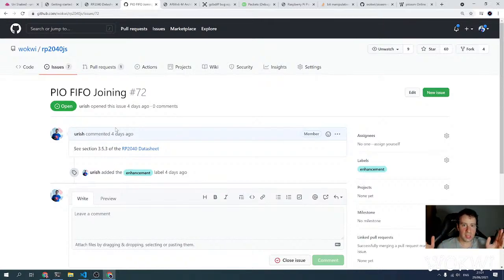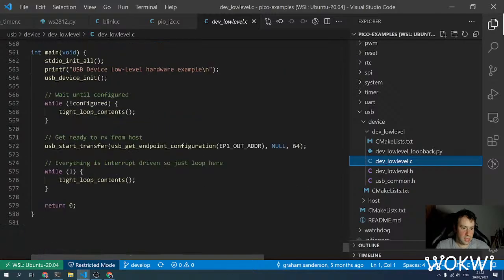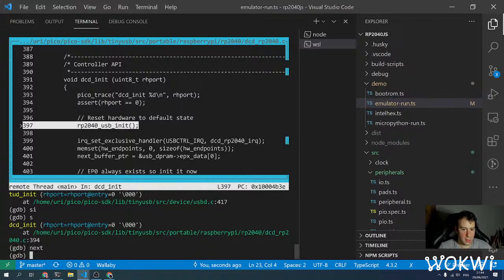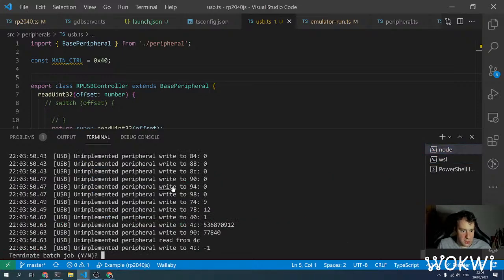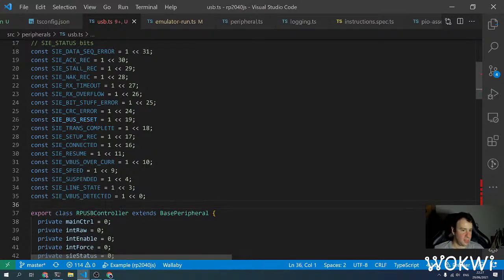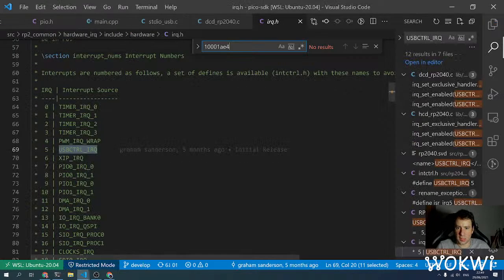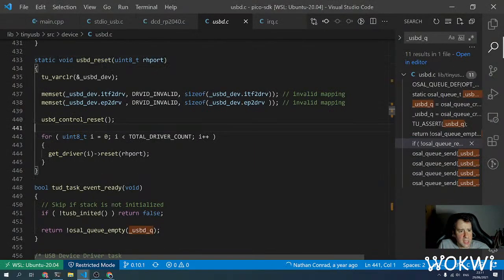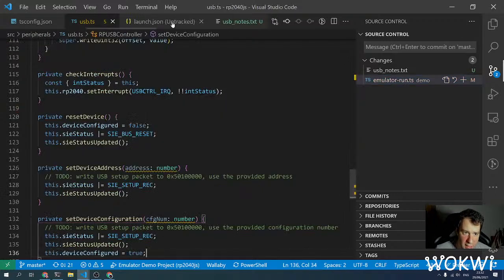USB - Live-coding Raspberry Pi Pico Emulator (Episode 21)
We'll start working on the USB peripheral. This, in turn, should allow us to run CircuitPython in the emulator!